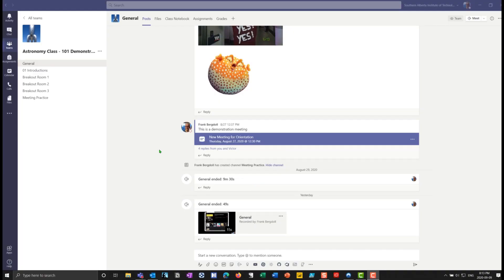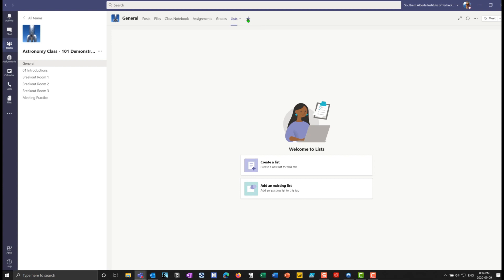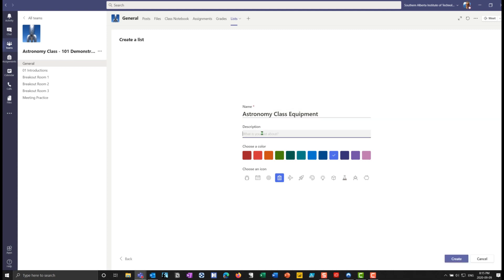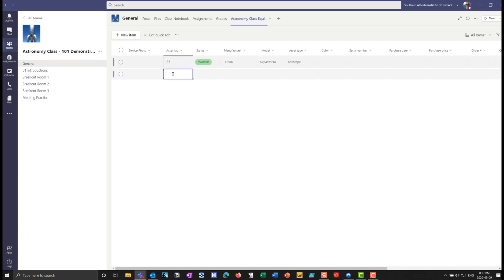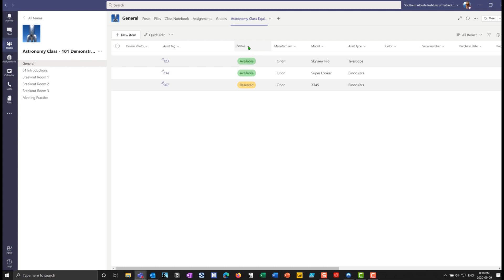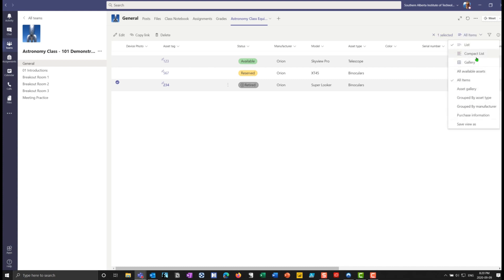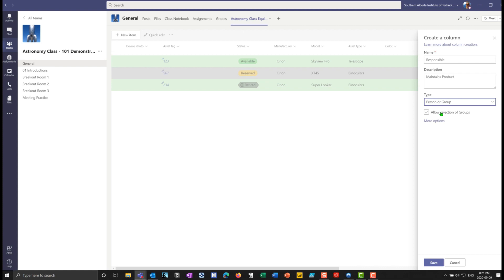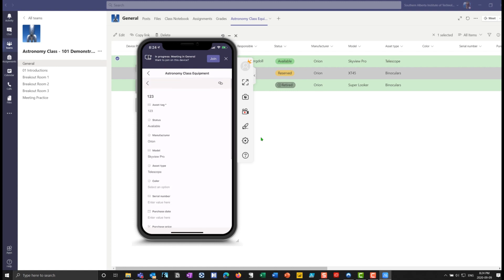Microsoft Lists in Microsoft Teams - keep track of equipment, plan events, and more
Microsoft Teams has a vast amount of Apps that can be added to increase functionality. Microsoft Lists is an excellent example of an Application that can really help productivity amongst teams. You can track lab equipment, plan events, perform incident tracking - and so much more!

In this video - I show you how to install Microsoft Lists into Microsoft Teams and then how to create an equipment tracking list.